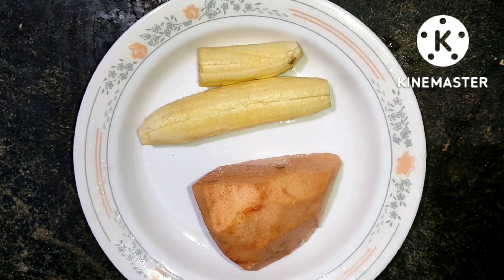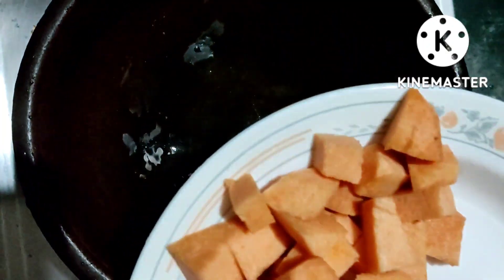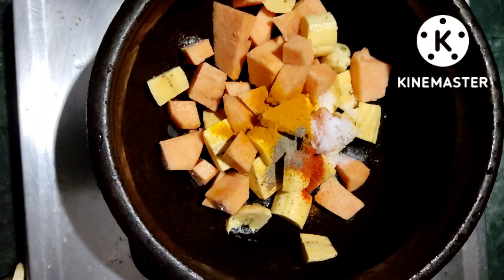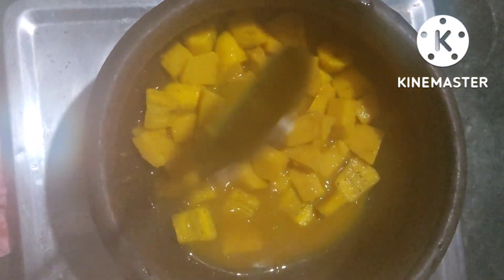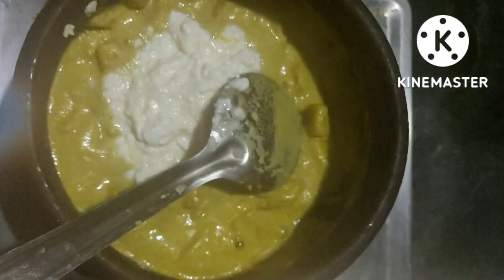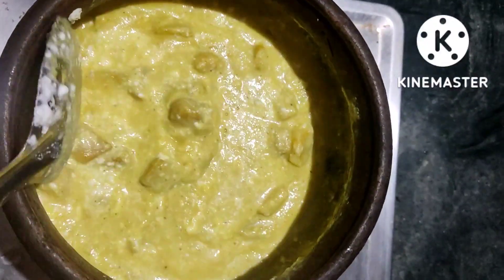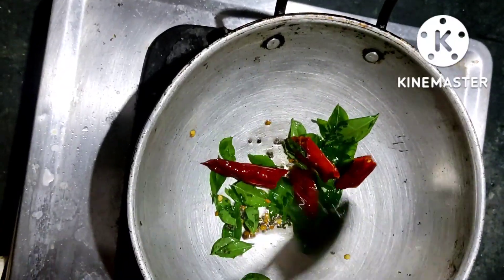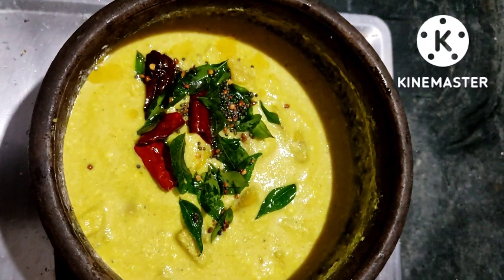സ്റ്റൈൽ👌( How to make kerala style kurukku kalan)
Hi Friends,

Today I am sharing the recipe of Kurukku kalan. Hope you all will like it.

വീഡിയോ ഇഷ്ടപെട്ടാൽ സബ്സ്ക്രൈബ്, ഷെയർ, ലൈക്‌ & കമന്റ്‌ ചെയ്യാൻ മറക്കല്ലേ

Ingredients :

Raw Banana / Nenthra kaya - 1 1/2
Yam/ Chena - 1 medium oiece
Water
Grated Coconut - 1/2
Curd/ Yogurt - 1 bowl( 500gm)